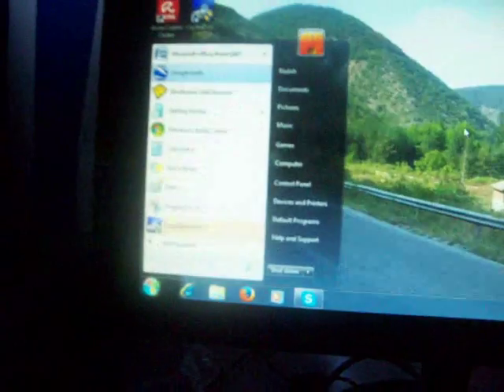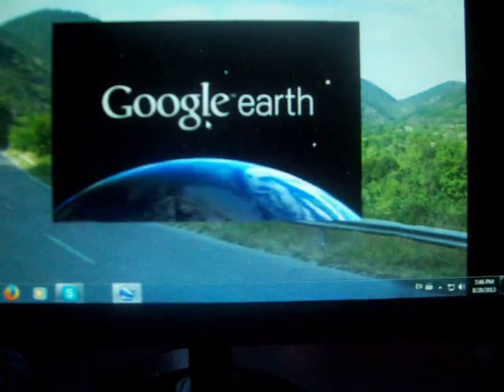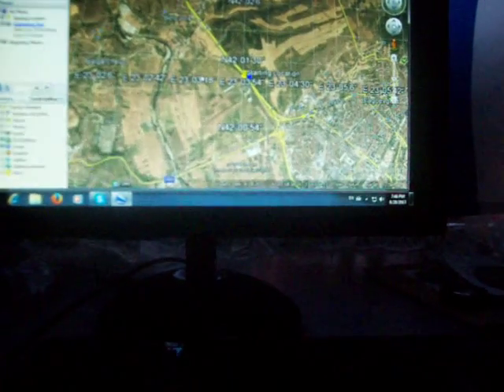Boottime Corsair Force GT 120 GB, Core I3 3240 @ 3,6 GHz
Another video that shows the fast boot time of the Corsair force GT ssd paired with a core I3 3240 cpu at 3,6 GHz. The Ivy bridge cpus work very fast in my opnion and sigificantly faster than the first generation Core I3. I had a core I3 540 earlier highly overclocked but it was not as fast, that is how the cpus evolve.